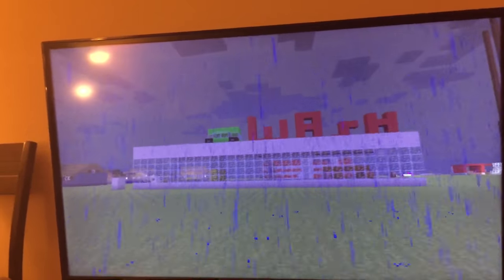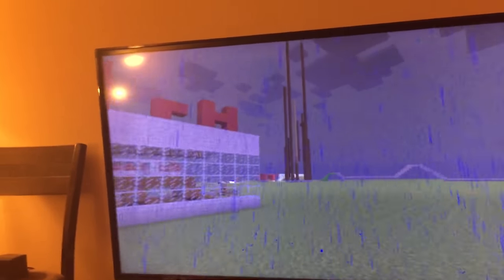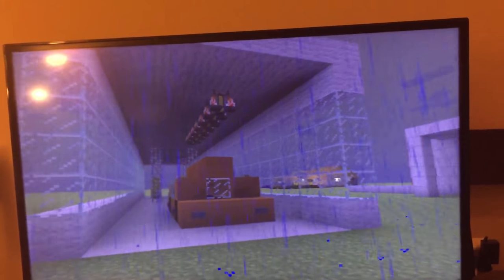Car Wash on Minecraft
By Krishay V Ramesh

It is something  called Rube Goldberg that means crazy contraptions based of a guy.